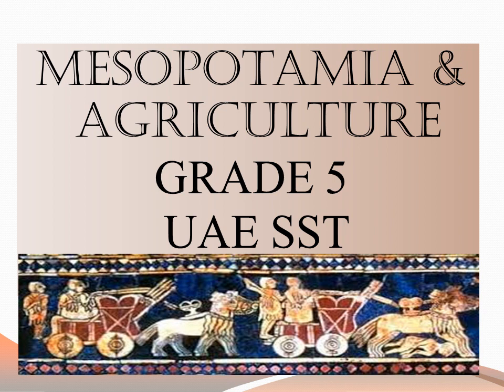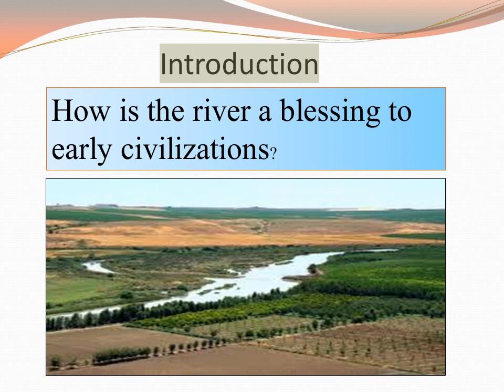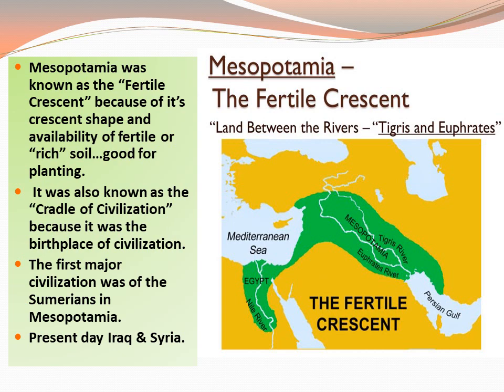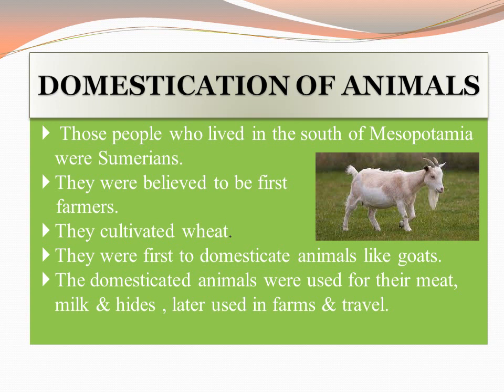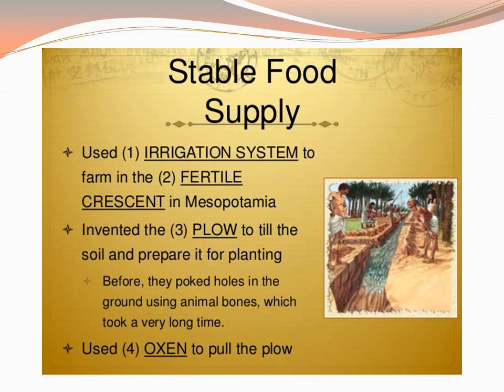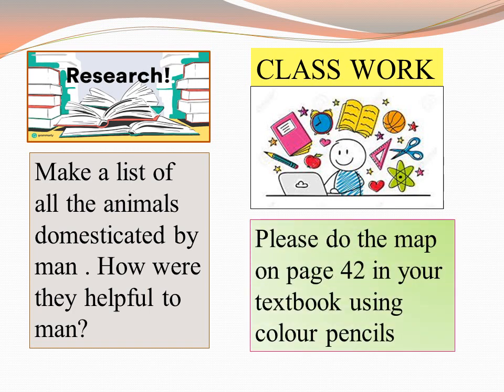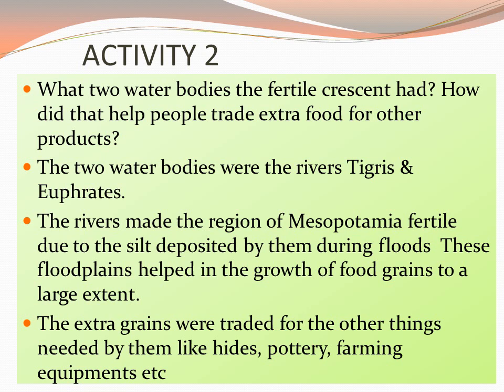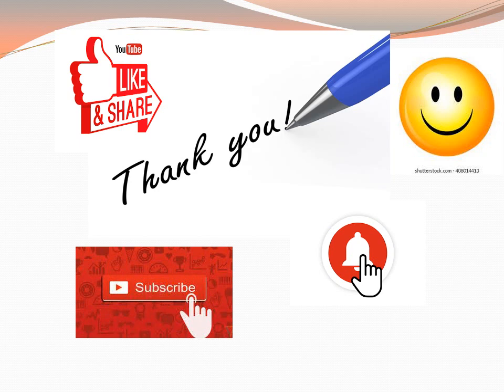Mesopotamia & Agriculture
Hi kids! This video is based on the contents from your grade 5 course book of UAE. I hope the contents of the lesson & the solved activities shall be helpful to you. Happy learning children.. Learn Bright